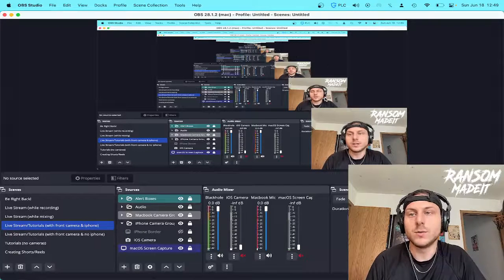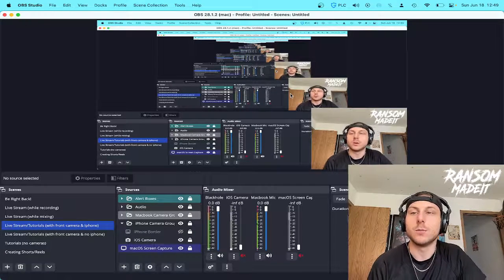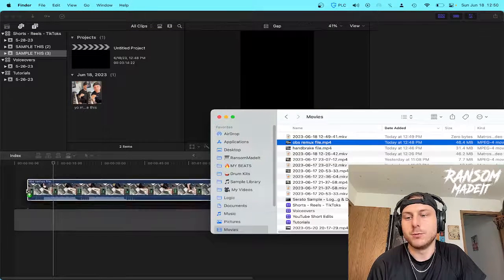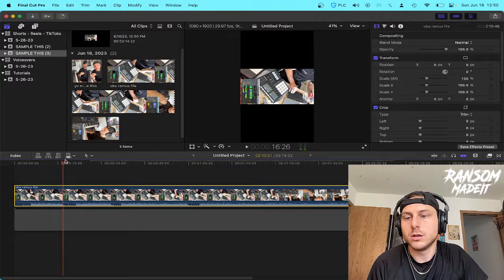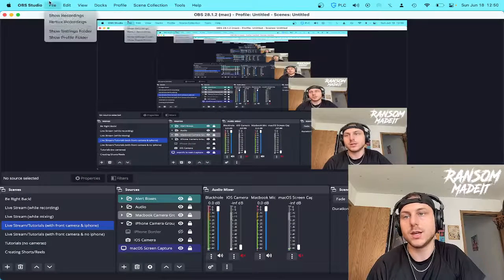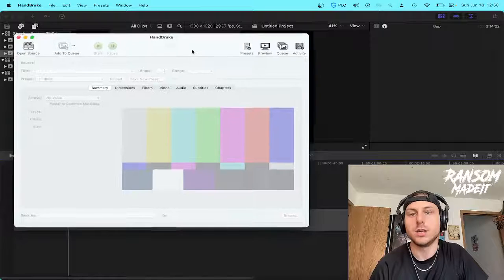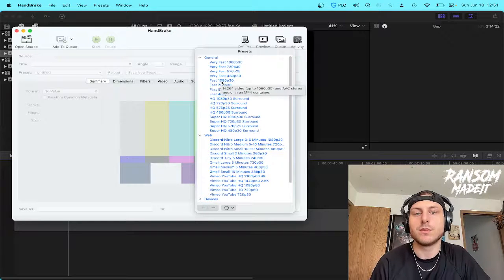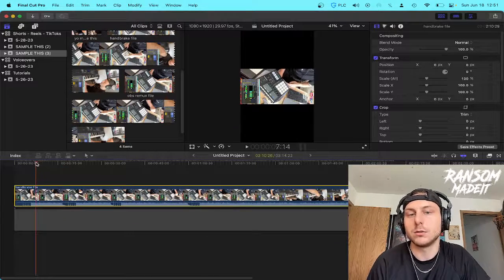🎥 How to Remove Clicks and Pops from Final Cut Pro X Audio Files (OBS Studio Remux) 2023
In this video I will show you how to fix clicking and popping audio in Final Cut Pro after recording/remuxing with OBS Studio.

I post music, tutorials, and music production techniques on my channel.